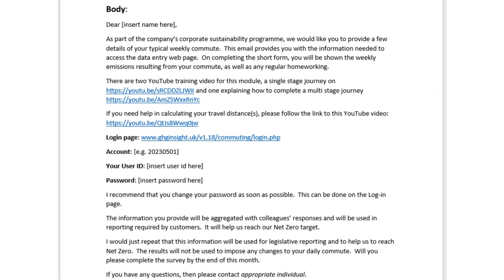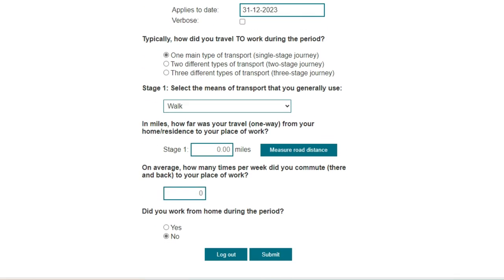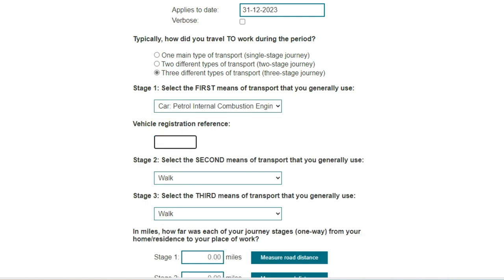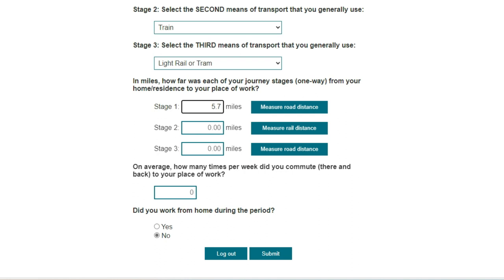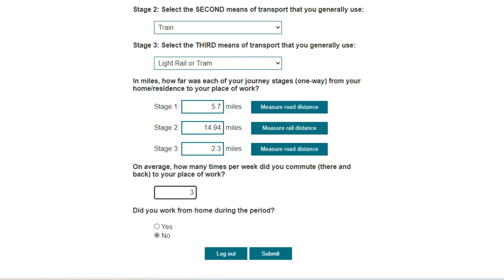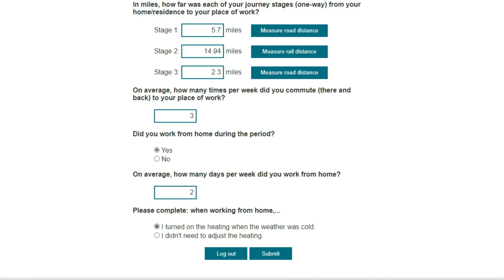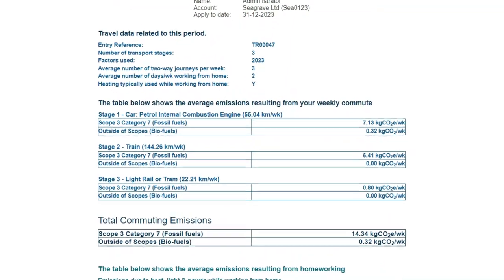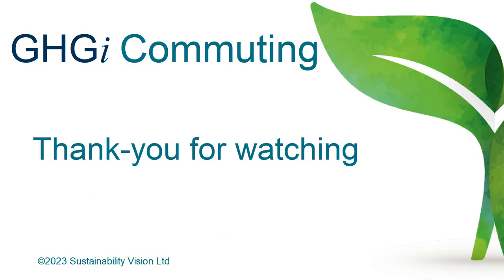Multi stage Commuting in GHGi Commuting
This video explains how staff can add a multi-stage commuting journey to GHGi Commuting using the online survey form.  GHGi Commuting is an online application that allows organisations to survey, calculate and report their greenhouse gas emissions from employee commuting simply and with accuracy.